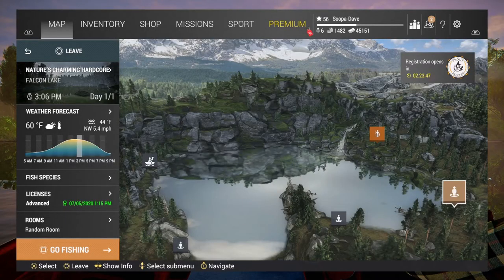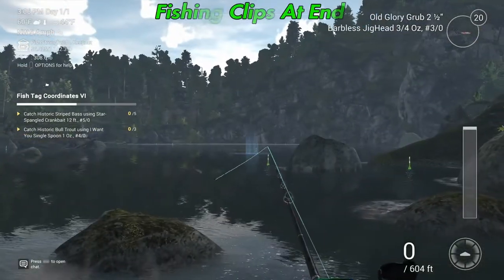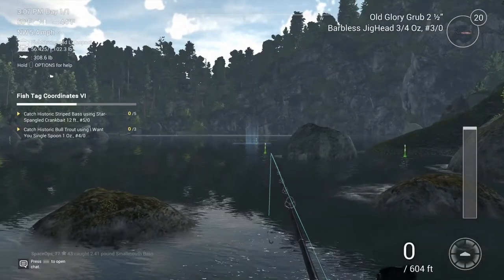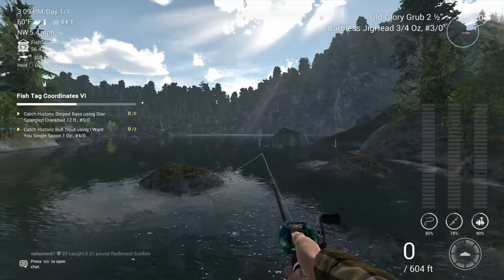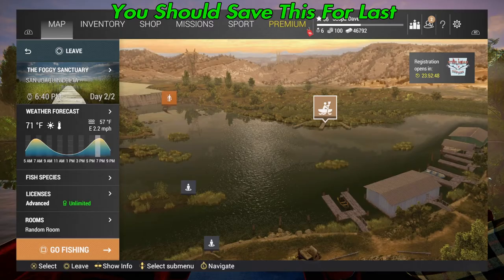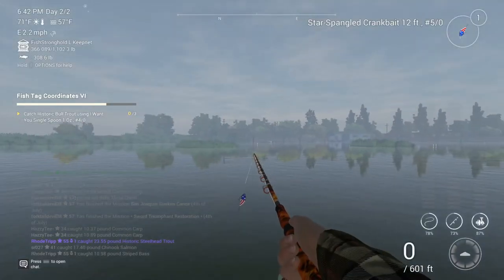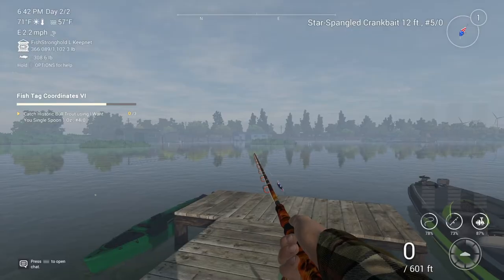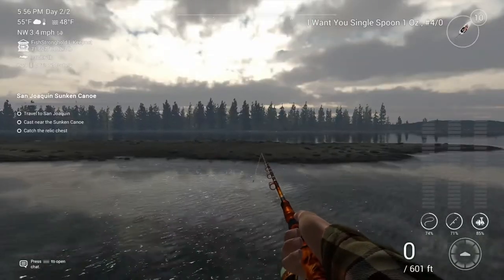Fishing Planet - Fish Tag Coordinates VI - Historic Fish - San Joaquin Delta Canoe Location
Fishing Planet - Fish Tag Coordinates VI - Historic Fish And San Joaquin Delta Canoe Location

In this video about the 4th of July Update (Independence Day Update) I show where to find the Historic Common Snook (Everglades, Florida), Historic Rainbow Trout (Falcon Lake, Oregon), Historic Bull Trout (Kaniq Creek, Alaska), Historic Striped Bass (San Joaquin Delta, California) and the Sunken Canoe Location at San Joaquin Delta, California.

Special Thanks To MusicToday80 for the new intro music!